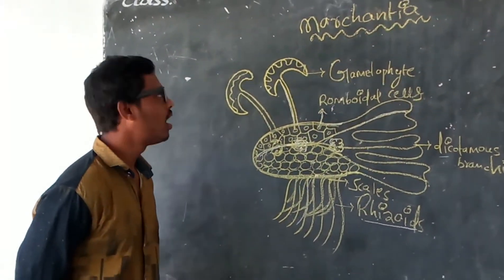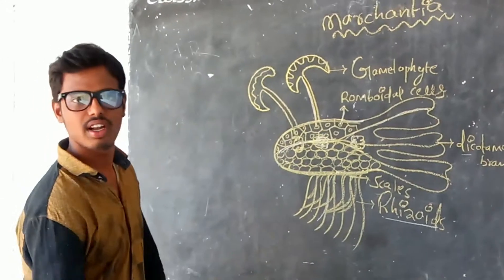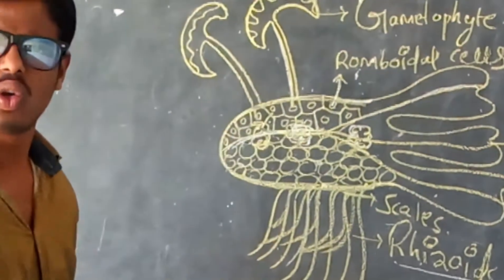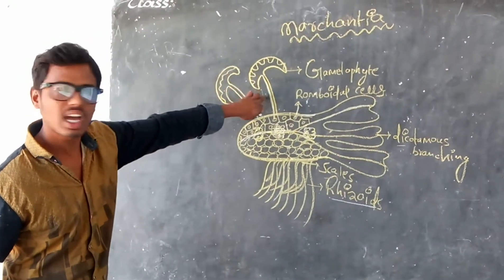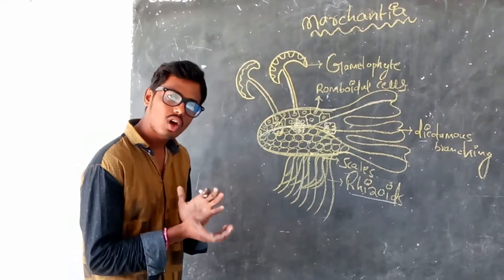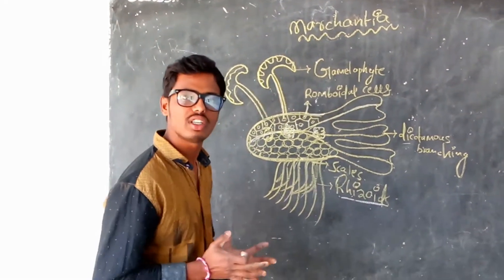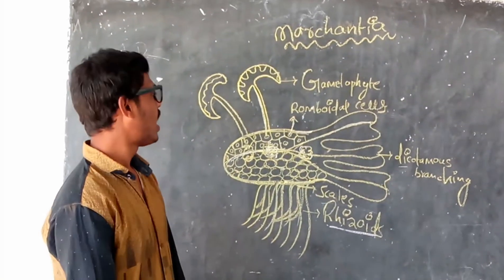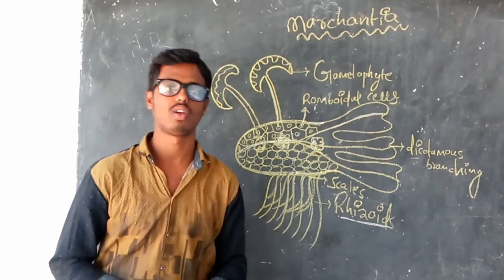Lecture about Marchantia(Botany)